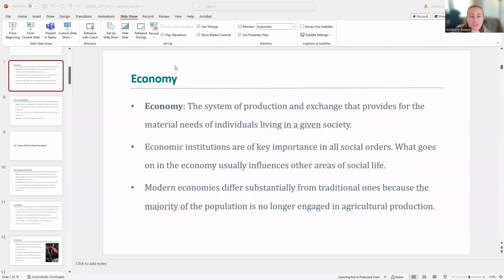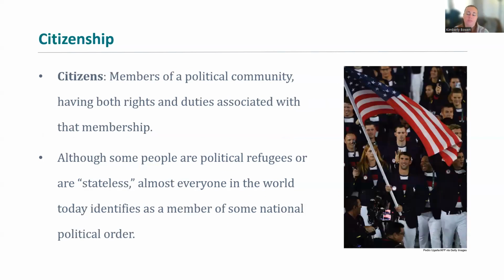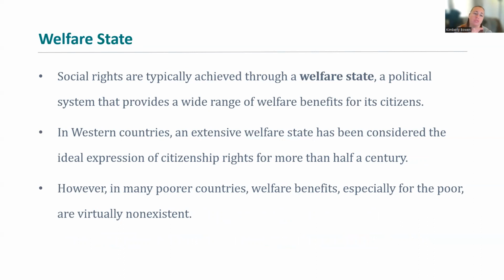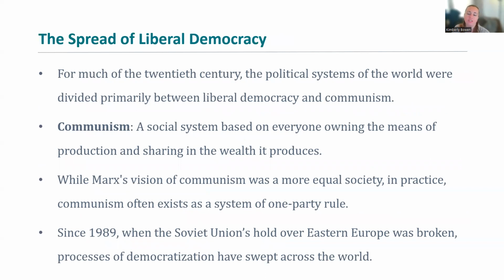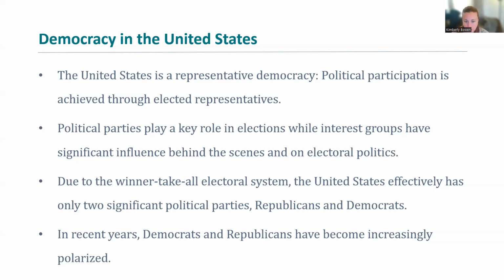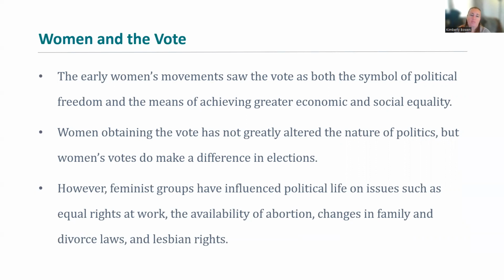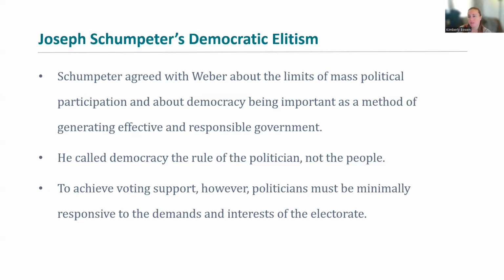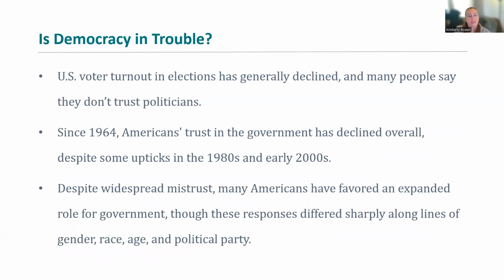Chapter 13 Lecture 1